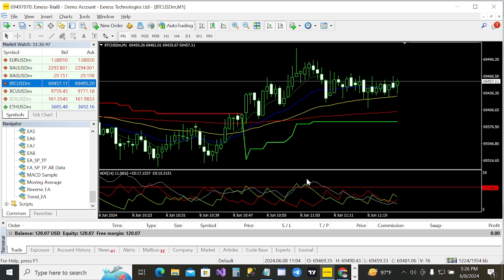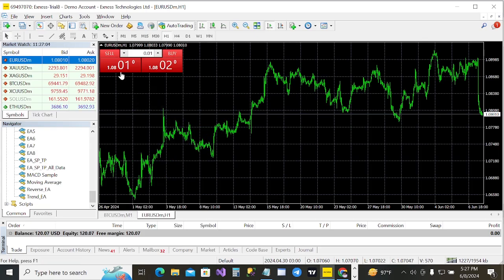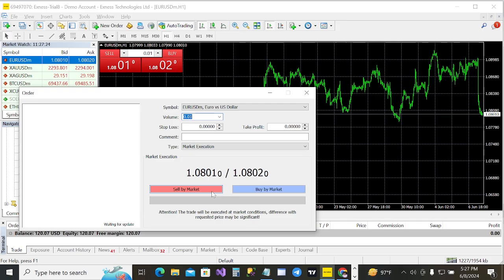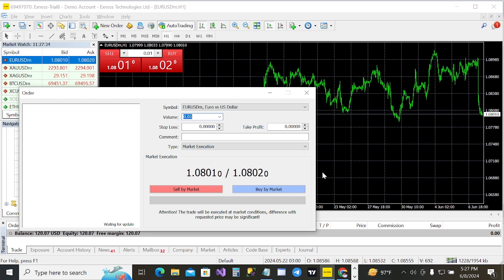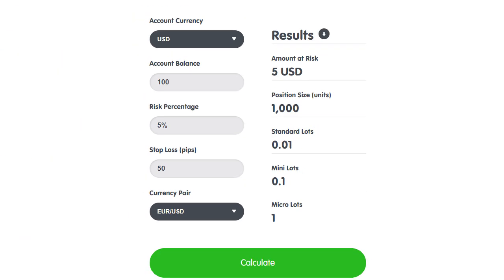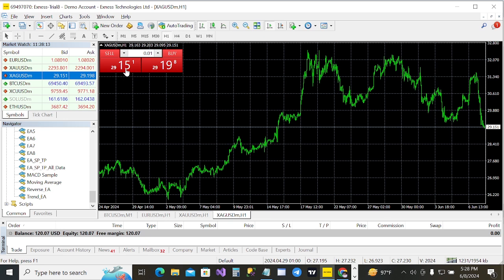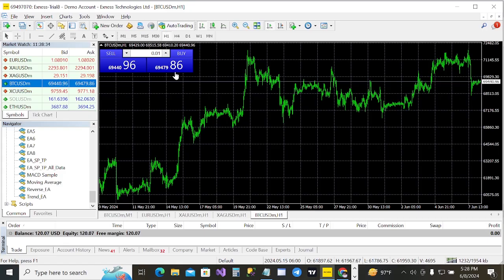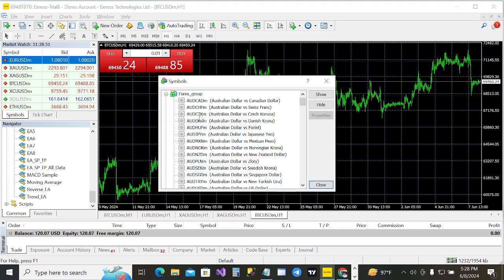What is a Lot in Forex Trading Explained!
Welcome to Global Forex Guide! In today's video, we explain the concept of a lot in forex trading. Learn about the different types of lots, their importance, and how to choose the right lot size for your trading strategy. Whether you're a beginner or an experienced trader, understanding lots is crucial for effective forex trading.